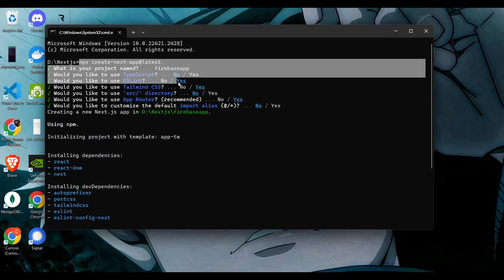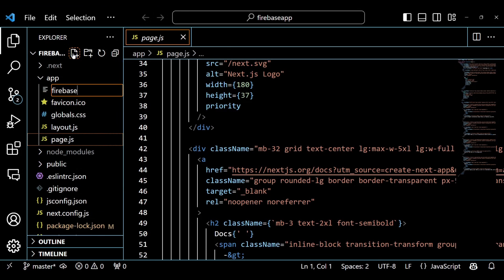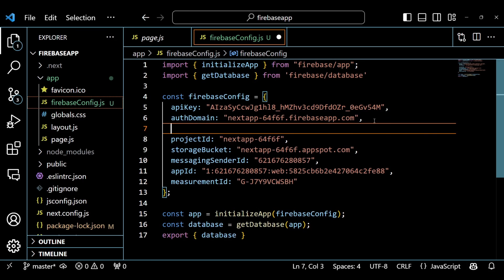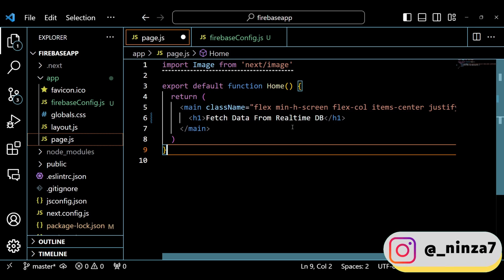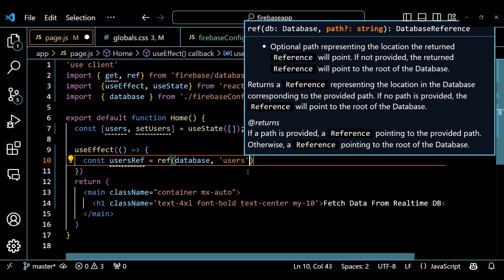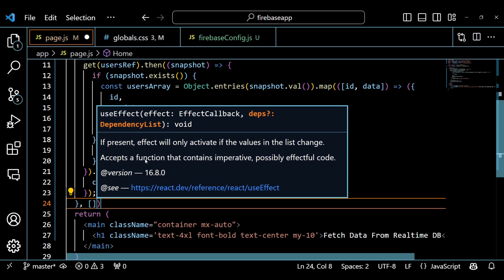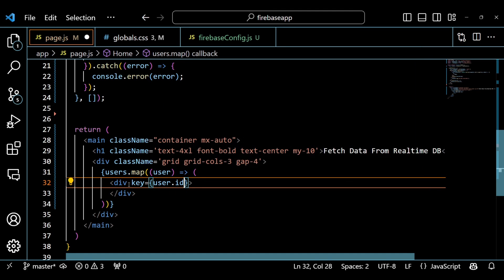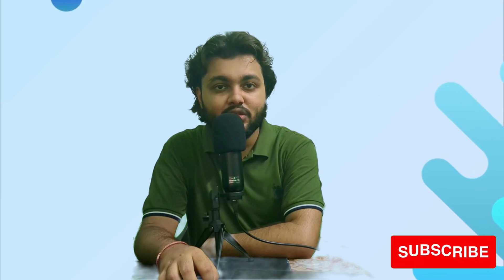Fetch Data from Firebase Realtime Database with React and Next.js | Step-by-Step Tutorial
Welcome back, everyone! In this comprehensive tutorial, I'm Rohit, your host, and I'll guide you through the process of fetching data from Firebase's Realtime Database using React and Next.js. If you encounter any issues or have questions, feel free to reach out in the comments or via my social media handles (linked below). Let's dive right in!